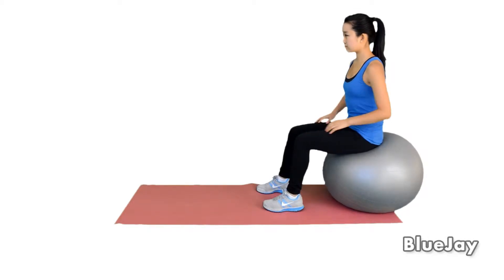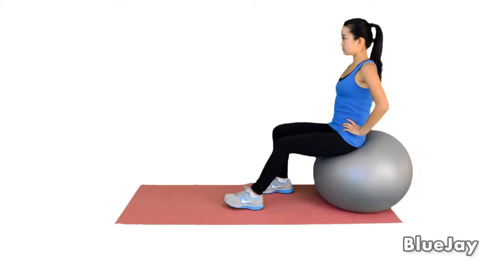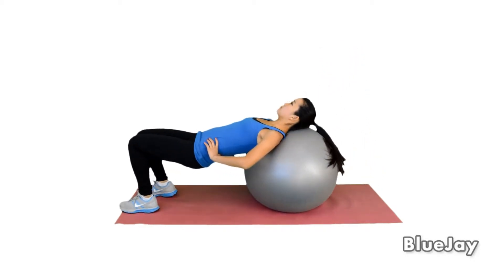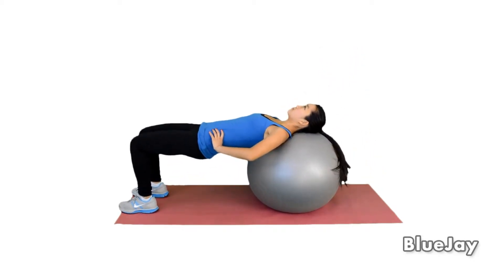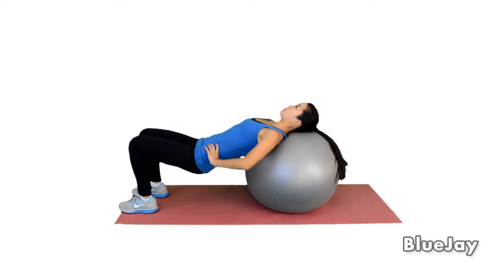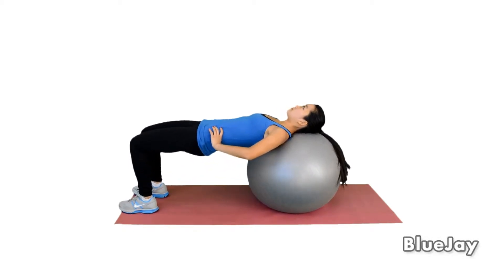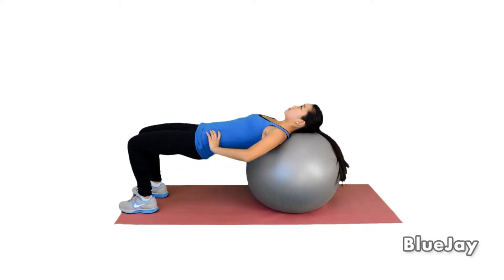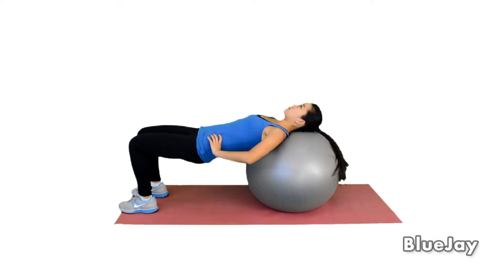31A Bridge with Ball